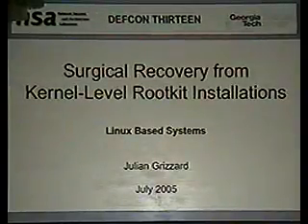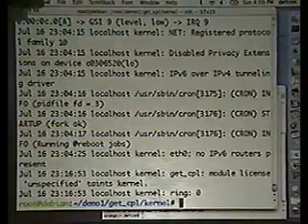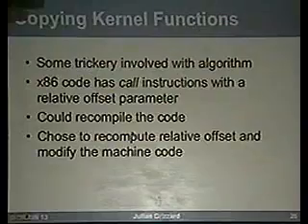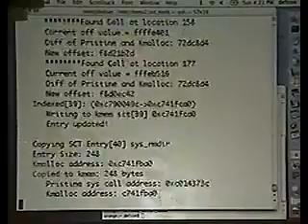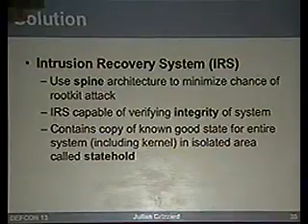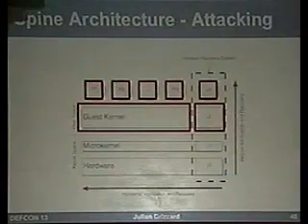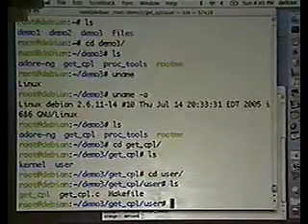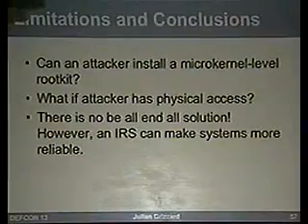DEFCON 13: Surgical Recovery from Kernel-Level Rootkit Installations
Speaker: Julian Grizzard

Conventional wisdom states that once a system has been compromised, it can no longer be trusted and the only solution is to wipe the system clean and reinstall. This talk goes against the grain of conventional wisdom and asks are there more efficient ways to repair a system other than complete reinstallation. Specifically, this talk will focus on the detection of and recovery from the installation of both traditional and kernel-level rootkits. Included in the presentation is a demonstration of an operating system architecture and intrusion recovery system (IRS) that is capable of recovering from some of the most prevalent rootkits seen in the wild. Prototype recovery tools will be released.